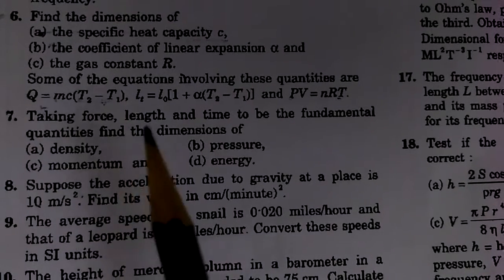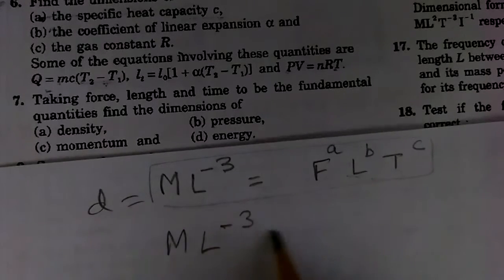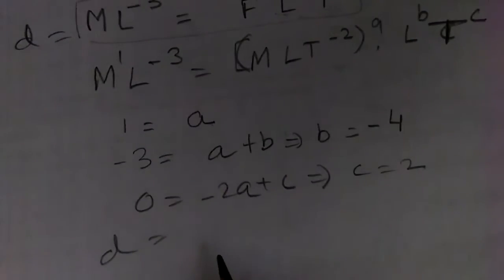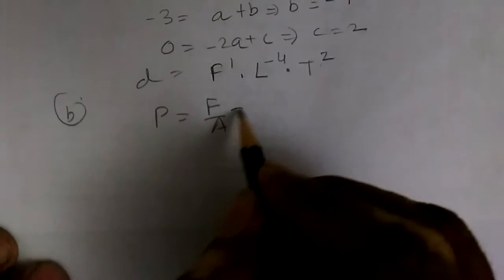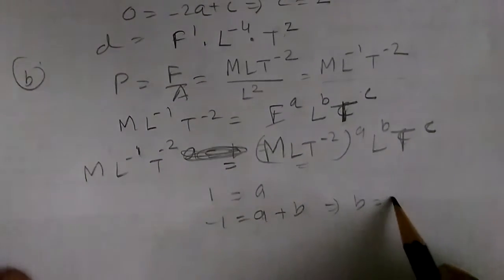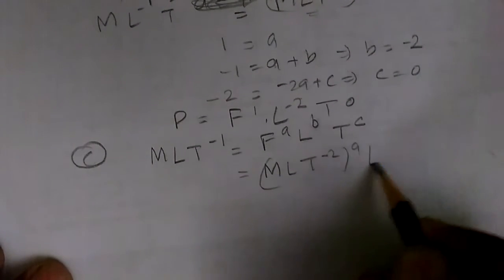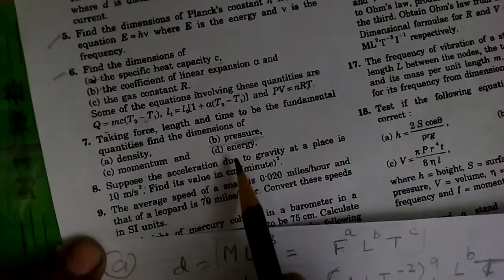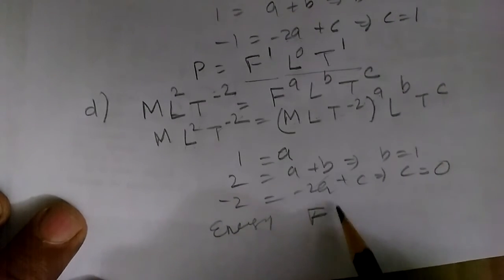HC Verma Chapter 1 Question 7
Taking force, length and time to be the fundamental quantities, find the dimensions of
(a) density,
(b) pressure,
(d) energy.